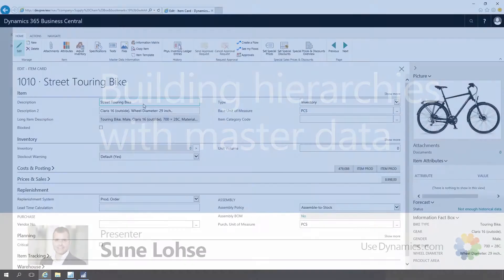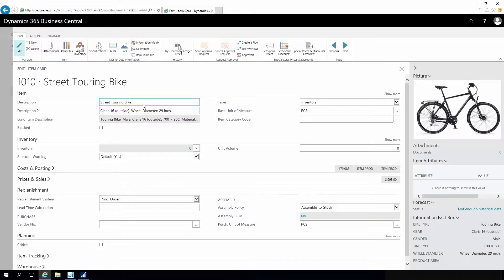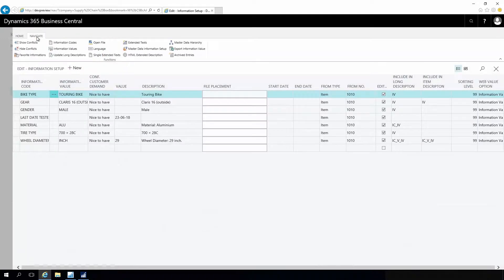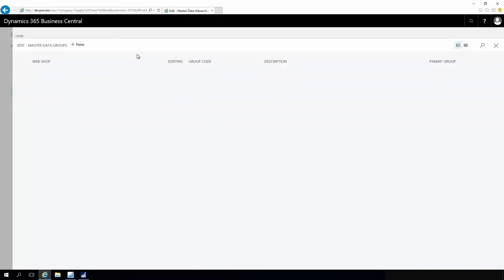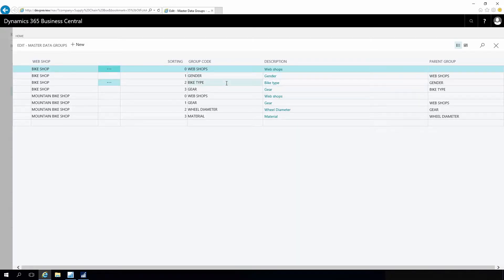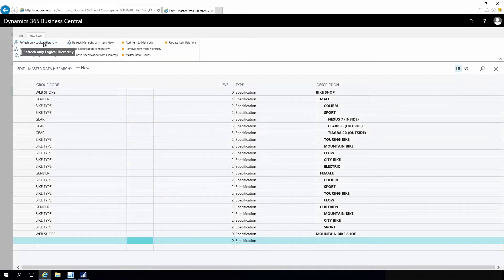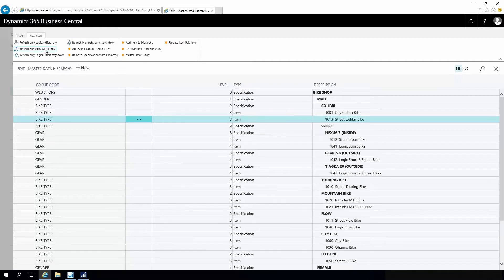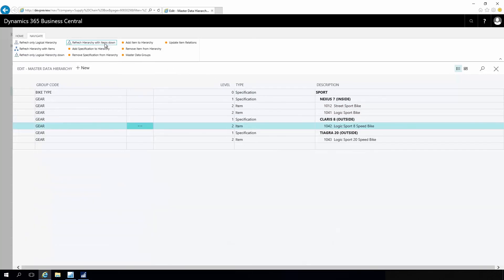Building Hierarchies - Master Data Management in Dynamics 365 Business Central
Introduction to Master Data Information in Microsoft Dynamics 365 Business Central.